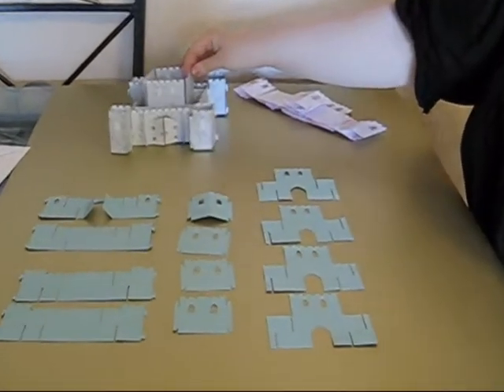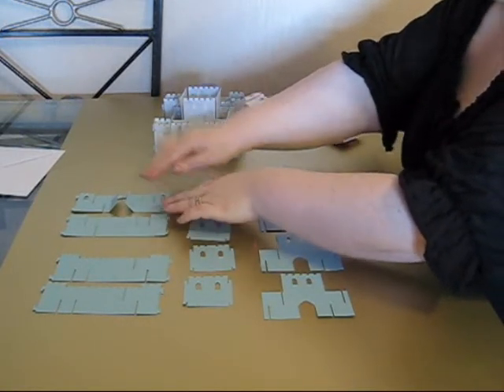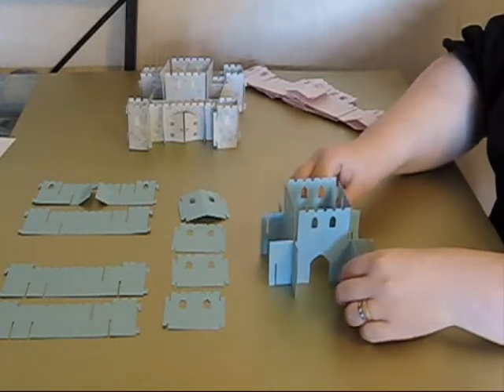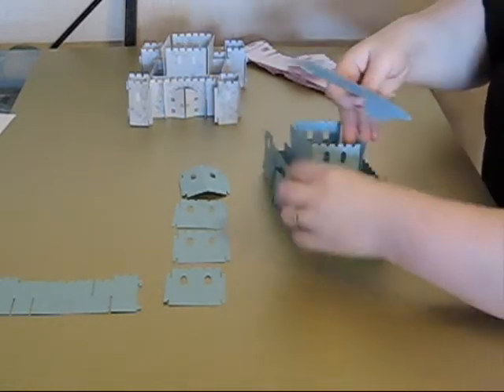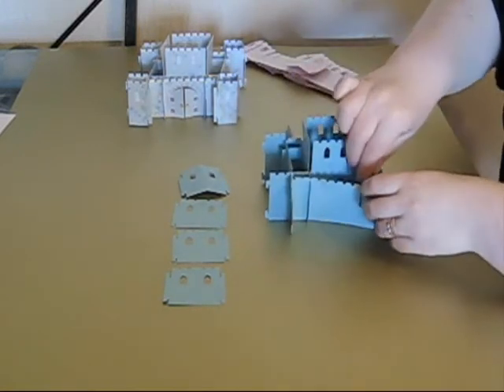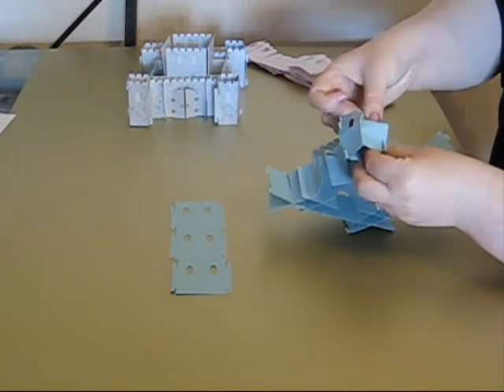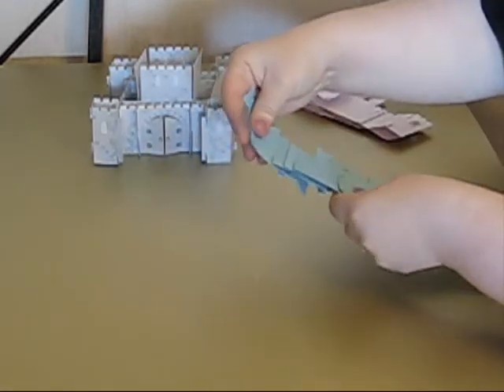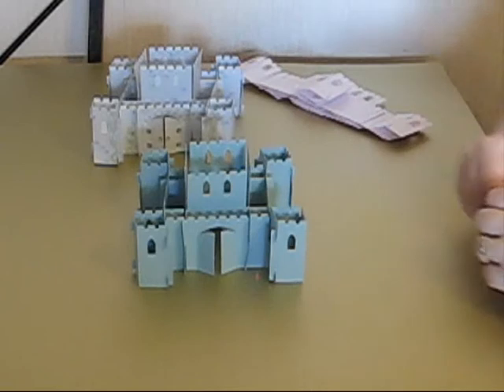Jenigami Castle from Fourth Selection CD by JennieBeanCrafts